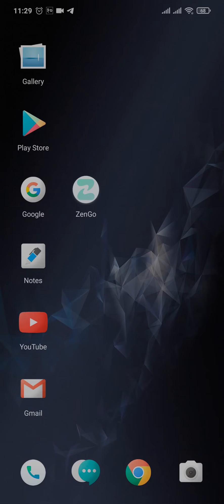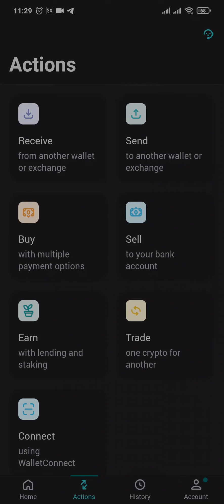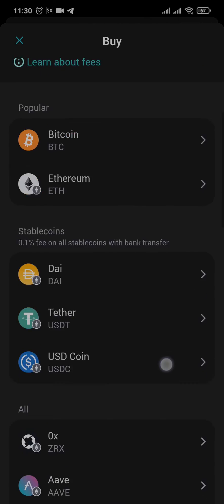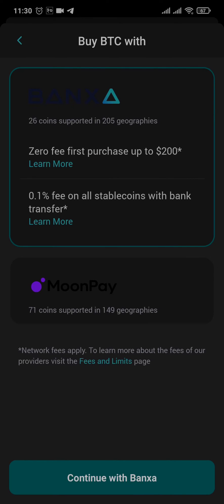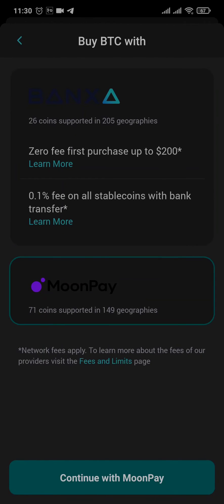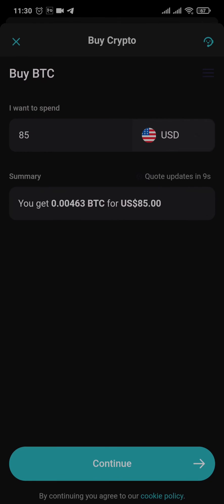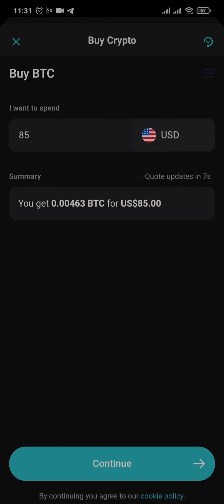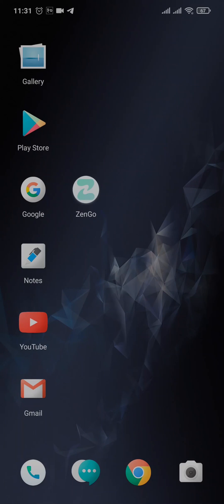How To Buy Bitcoin On Zengo Wallet (2023)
This video is on how to buy bitcoin on zengo wallet. If you're a complete beginner on this, make sure to watch the video till the end for detailed learning.